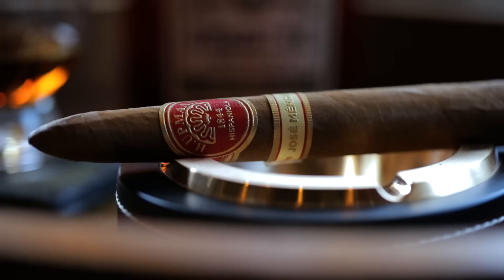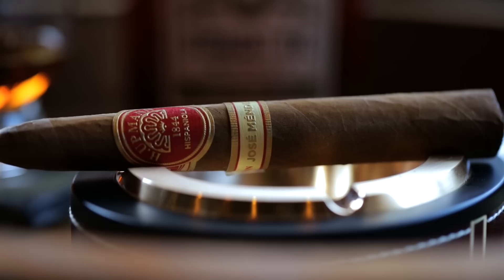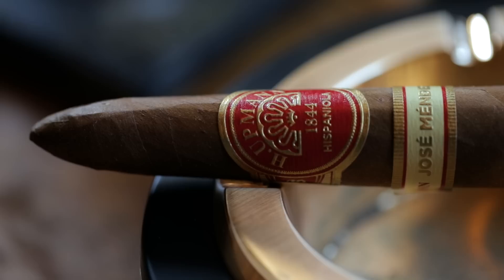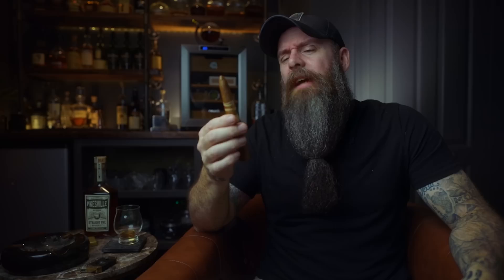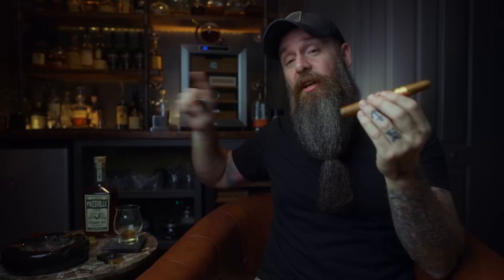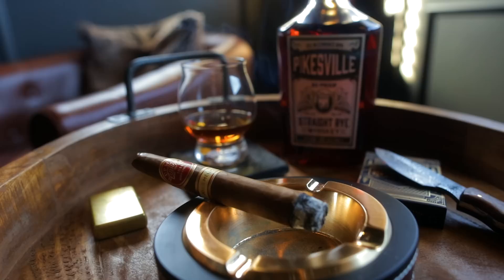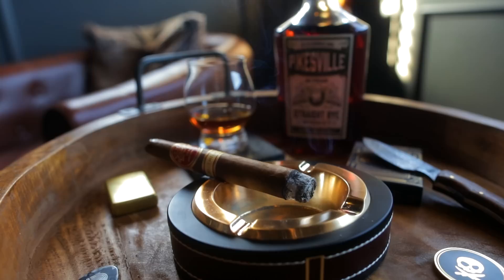H. Upmann Jose Mendez | Leaf & Barrel Ep.1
Today we are taking a look at the H. Upmann Jose Mendez.  This is a cigar collaboration with H. Upmann and Jose Mendez that tastes a lot different to me than other H Upmann cigars I have had in the past.  Especially the h Upmann Aj Fernandez.  The H. Upmann Jose Mendez Cigar is a heavy Dominican blend and we are going to pair it today with Pikesville Rye Whiskey.  Well lets pour some whiskey, light this cigar and get this review going.

Social Media

Pikesville Rye Whiskey 110 Proof

Bourbon Trail Whiskey Glass:
(Amazon US Store)
(Amazon UK Store)
(Amazon CN Store)

OTHER WHISKEY GLASSES

GlenCairn Whiskey Glass:
(Amazon US Store)
(Amazon UK Store)
(Amazon CN Store)

Dragon Glass Whiskey Glass:
(Amazon US Store)
(Amazon UK Store)
(Amazon CN Store)

___________________🔪Things I Carry 🔦________________________

Benchmade Bugout:

(Amazon US Store)

Victorinox Tinker:
(Amazon US Store)
(Amazon CN Store)

Kaweco Liliput EDC fountain pen:
(Amazon US Store)
(Amazon UK Store)
(Amazon CN Store)

Fisher Space Pen Brass:
(Amazon US Store)
(Amazon UK Store)
(Amazon CN Store)

Big Idea Design Ti Pocket Pro:
(Amazon US Store)
(Amazon CN Store)

Big Idea Design Click EDC :
(Amazon US Store)

Big Idea Design TPT Slide:
(Amazon US Store)

Big Idea Design Bit Bar:
(Amazon US Store)

Big Idea Design wrench:
(Amazon US Store)

_________________😎Mens Grooming Products 🎩__________________

Kent Comb:
(amazon US)
(amazon CN)

_________________ 🥃 A Man’s Vices ☕️ ________________________

RABBIT AIR MINUSA2 AIR PURIFIER:

(Amazon US Store)
(Amazon CN Store)

Leather Ashtray:

(Amazon US Store)
(Amazon UK Store)
(Amazon CN Store)

Black Ashtray:

(Amazon US Store)

Canon EOS R:

(Amazon US Store)
(Amazon CN Store)
(Amazon UK Store)

Canon 24mm

(Amazon US Store)
(Amazon CN Store)
(Amazon UK Store)

Canon 100mm

(Amazon US Store)
(Amazon CN Store)
(Amazon UK Store)

DJI Ronn S:

(Amazon US Store)
(Amazon CN Store)
(Amazon UK Store)

1DX mark ii
Rhino Slider w/motion
Rhino Arc

Audio:
Aputure Deity
Zoom H5